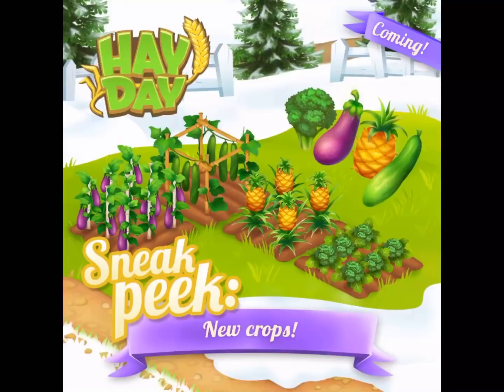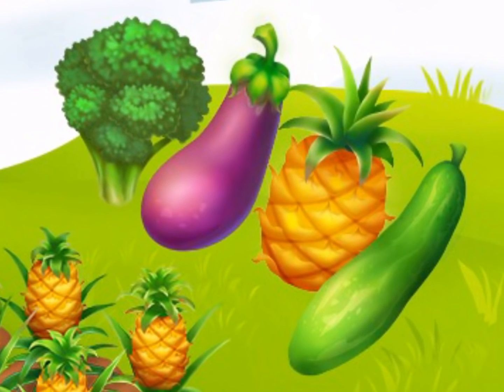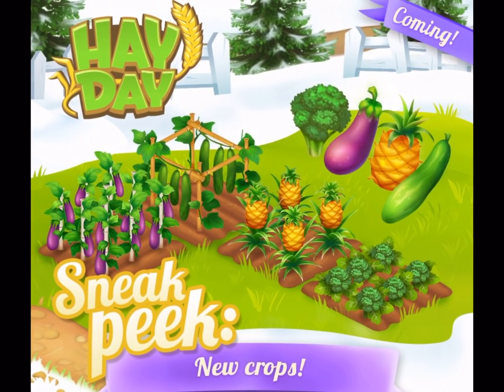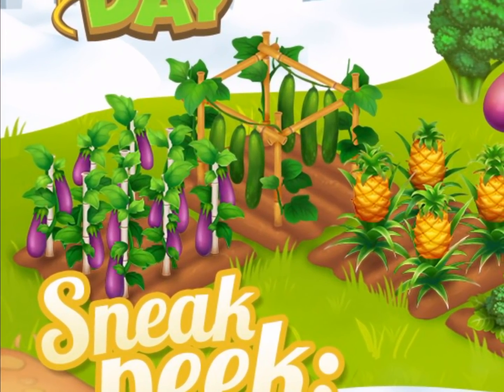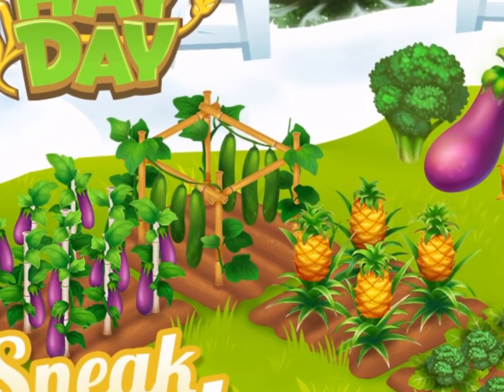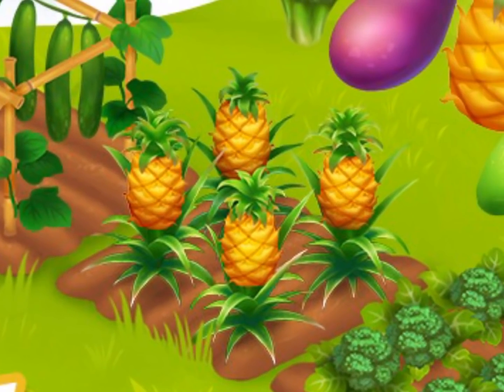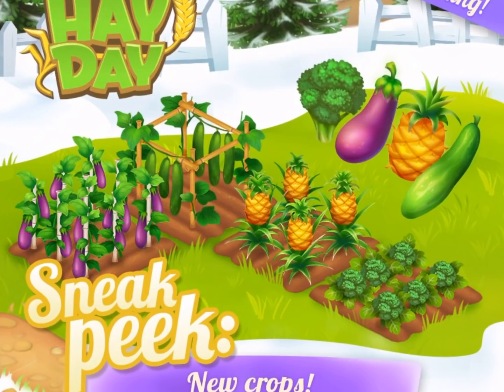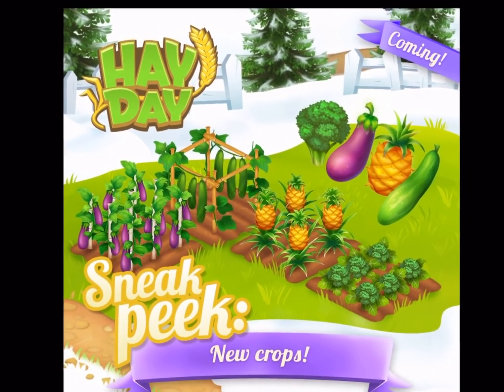Hay Day NEW CROPS! Broccoli, Eggplant, Pineapple & Cucumber! Details! Sneak Peek #1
Sneak Peek #1: New Crops -
Cucumber (LVL 70),
Pineapple (LVL 52),
Eggplant (LVL 90)
Broccoli (LVL 83)!
The first sneak peek of the upcoming update is out! In this video I give you all the details of the new crops that will be added! I try and keep these videos short, informative and entertaining!